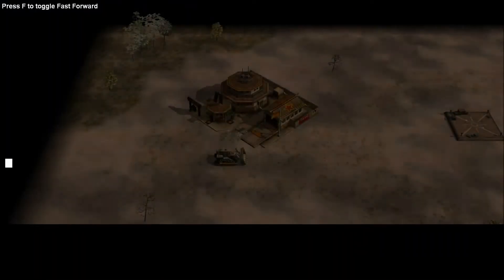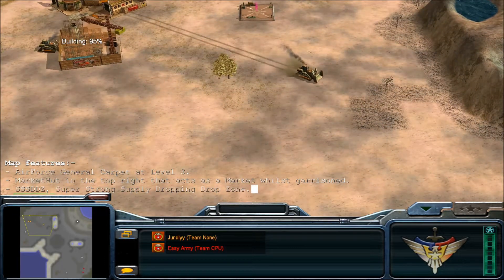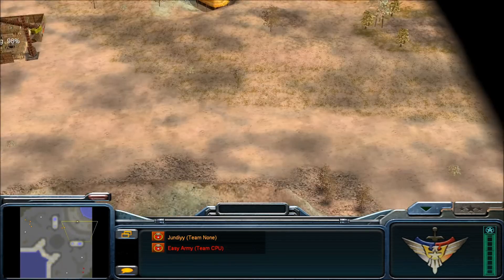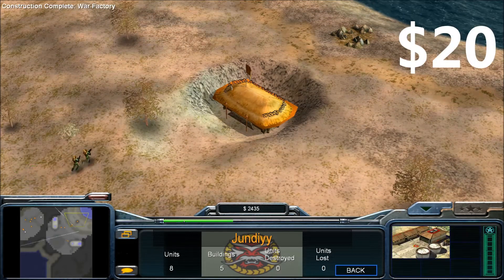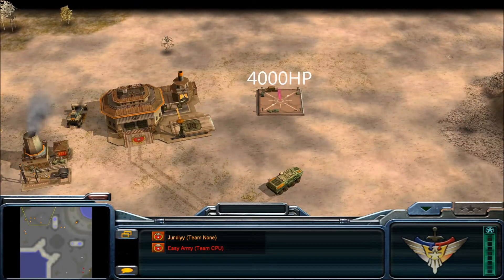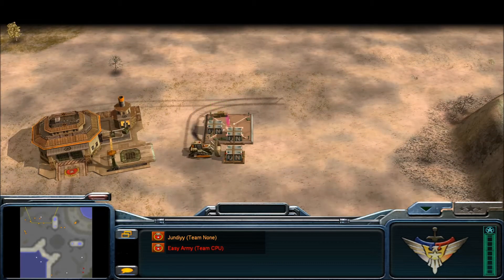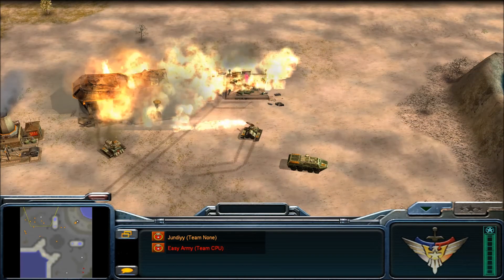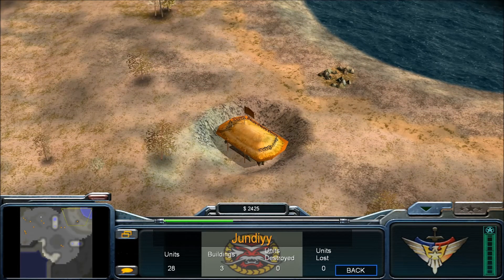Zero Hour Map Review: JWF Jundiyy's Walled Fortress Survival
Map Review: JWF Jundiyy's Walled Fortress Survival

This is my latest map which I have just finished making, it has 1 oil, one special drop zone and one special hut which gives you money.

Download my Survival maps.

Download my Standard maps.

Download my Micro Maps